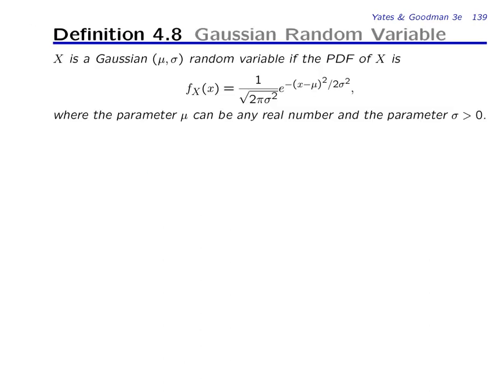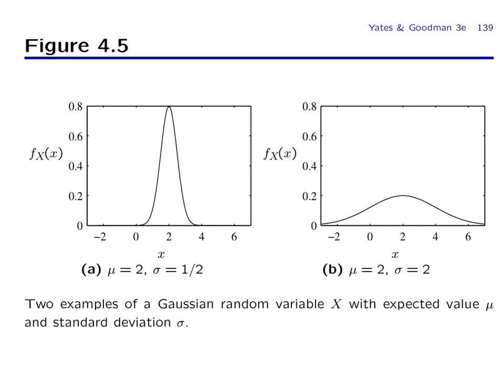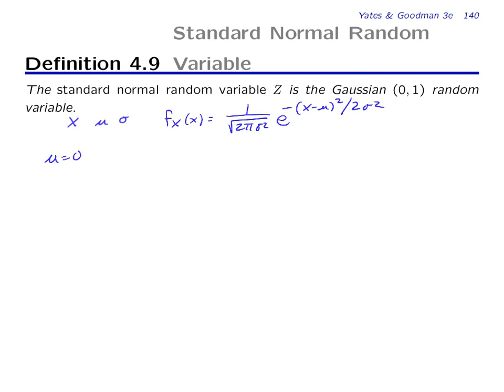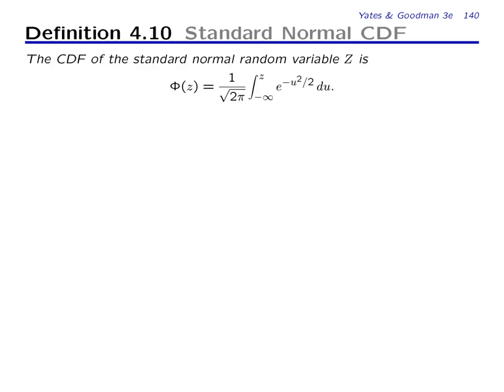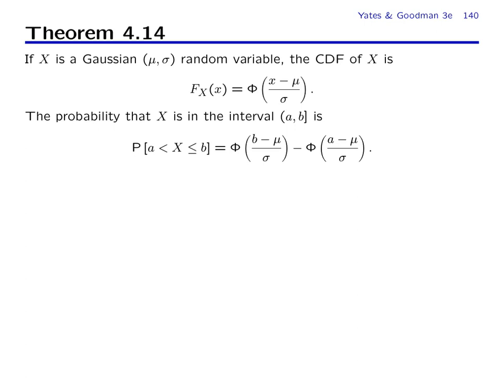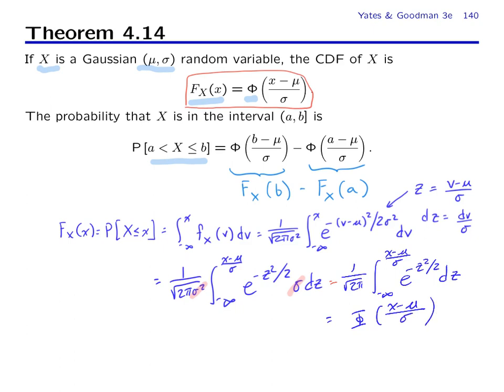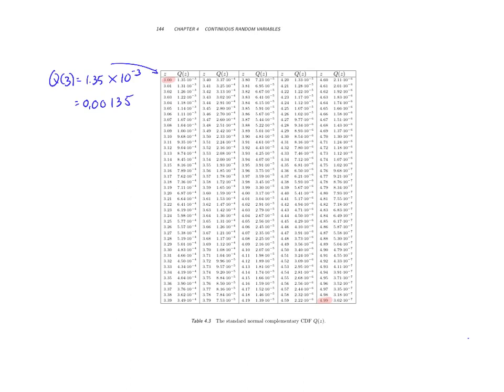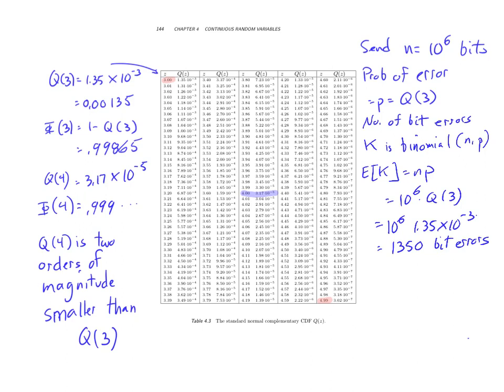Lecture 14 Part 2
An intro to Gaussian random variables.